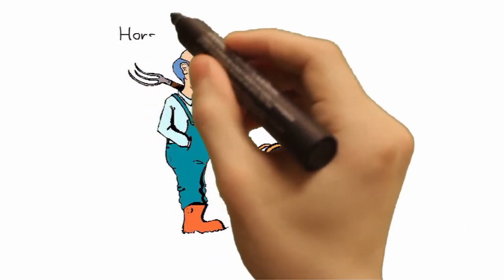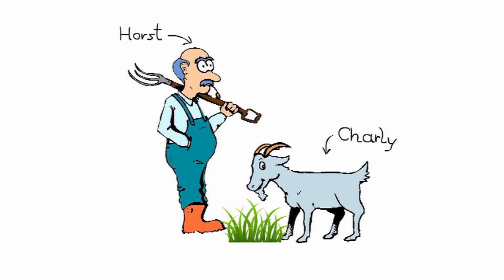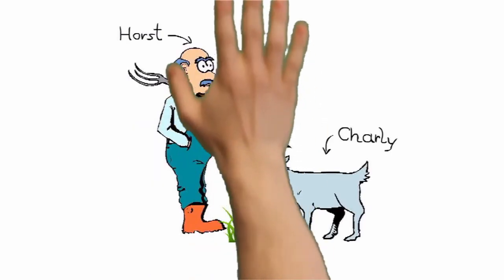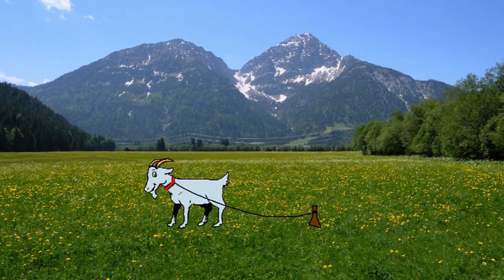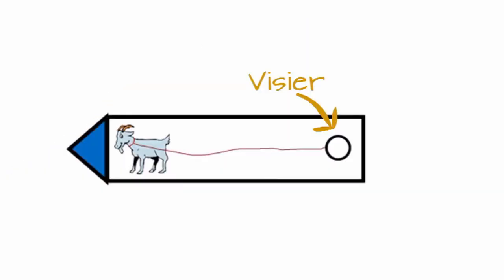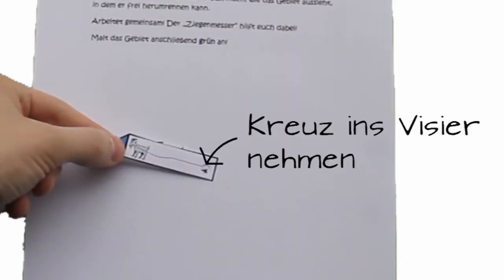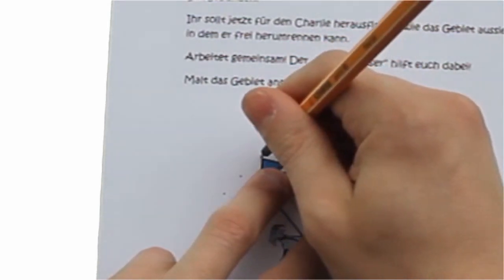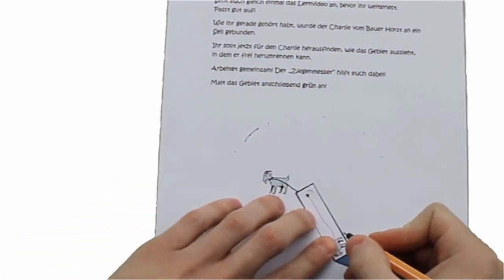G1: Das Ziegenrätsel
Das ist ein Lernvideo zum Thema: "Der Kreis".
Zielgruppe: 1. Klasse Unterstufe (Sek II)

Ziel des Videos ist es, dass die Schüler herausfinden, dass ein Kreis aus all jenen Punkten besteht, die von einem gemeinsamen Punkt (Mittelpunkt), denselben Abstand besitzen.

G2: "Was ist ein Kreis?" setzt die Reihe fort und wird sich dann mit den Bestandteilen eines Kreises beschäftigen (Mittelpunkt, Radius, Durchmesser).

Die Lernvideos sind im Rahmen meiner Diplomarbeit "Lernvideos im Mathematikunterricht" an der TU Graz entstanden.

Betreuer: Dr. Martin Ebner